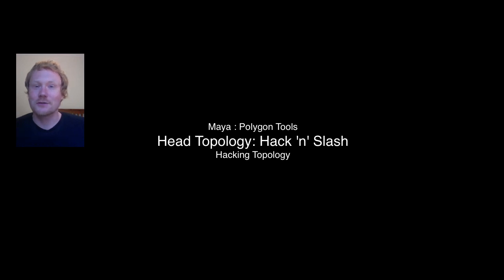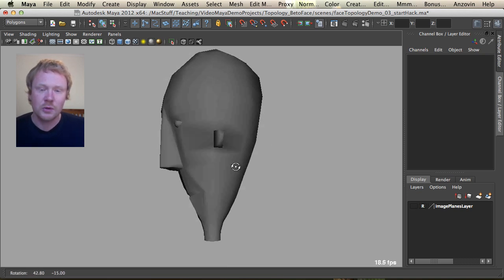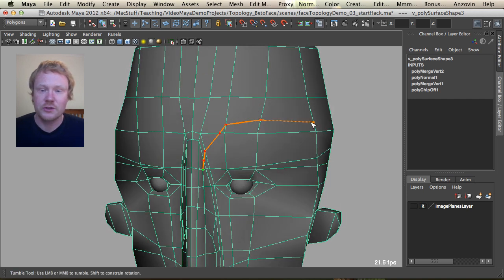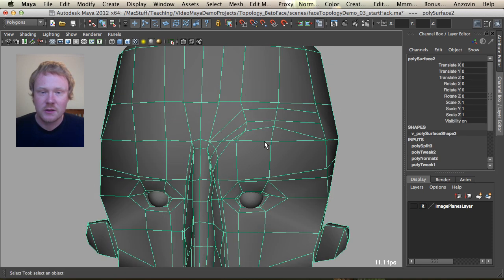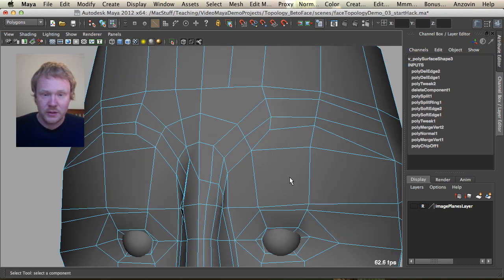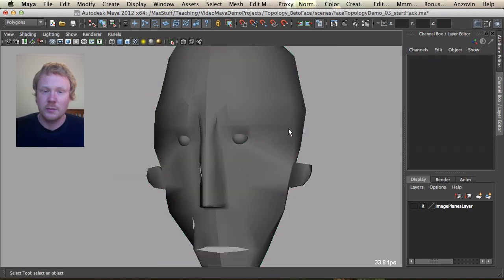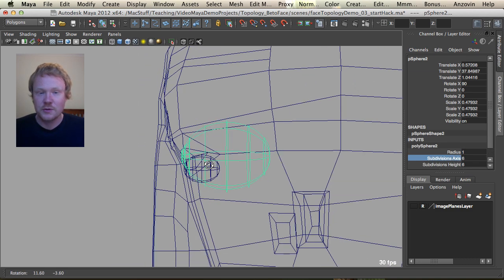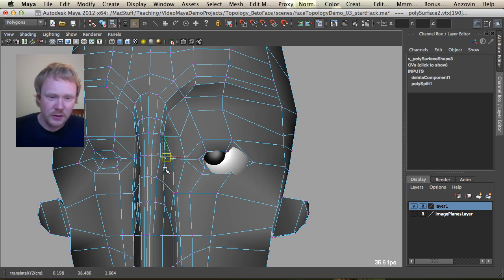Maya: Cartoon Head Topology - Hack 'n' Slash (1/2)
In this video (1/2) I start to hack into an early version of Beto's model.  I show my polygon workflow on a mesh that already has topology and how easy it is to hack and slash into it to re route the mesh and add detail.

Mirror mel script is called mirrorMe.mel just search for it on google.

*Please turn Captions, Annotations and HD 720p "on" for best quality.

Tutorial by Andrew Silke